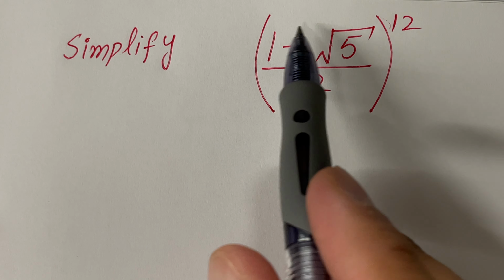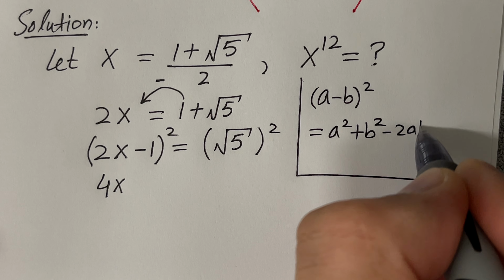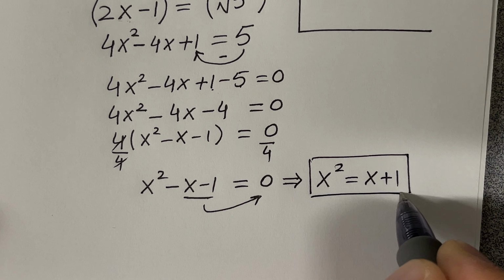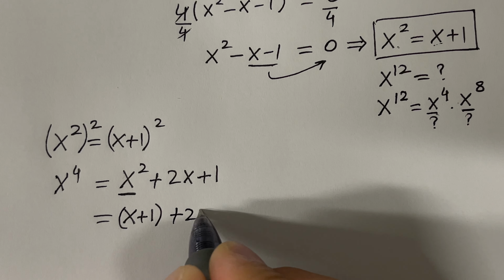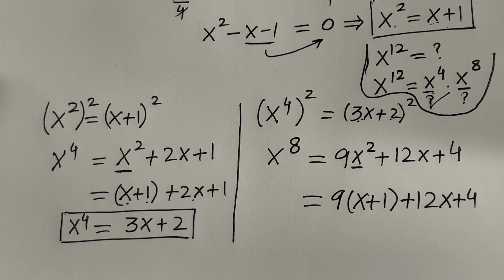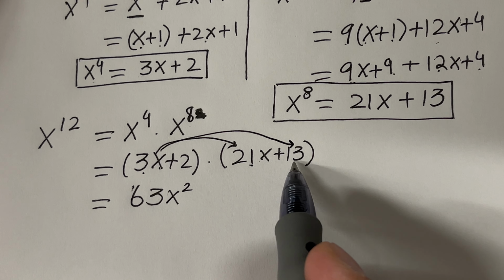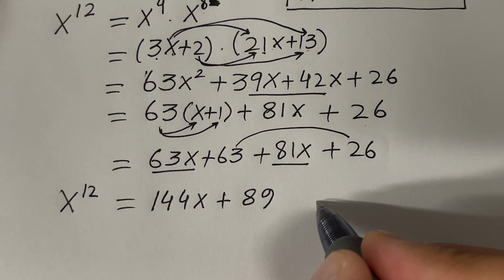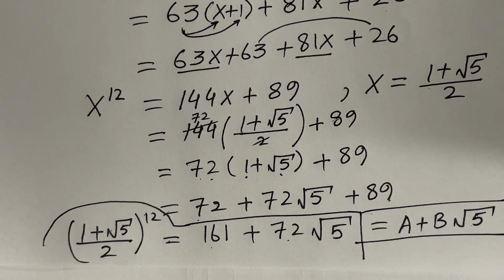A Nice Exponent Math Simplification || Math Olympiad | Golden Ratio | How to Solve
Your quarries
Raciocinio lógico !
15÷3(3+3(3+3))=?
Nice Algebra Math Simplification Find Value Of X
Olympiad Algebra
Olympiad Algebra
Solving A Quartic Equations
olympiad prepare
international olympiad maths
olympiad mathematics
international olympiads
international maths olympiad
olympiad
international mathematics olympiad
mathematics
math olympiad
olympiad mathematics
math olympiad
maths olympiad
olympiad math
maths trick
Marcemetica
olympiad
maths olympiad
olympiad mathematics
math olympiad
mathematical olympiad
math solver
olympiad math